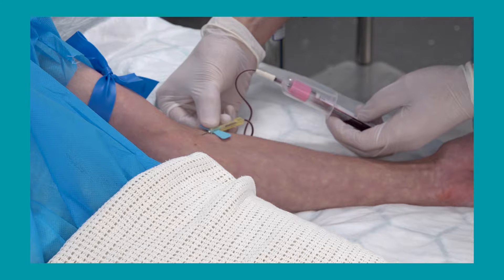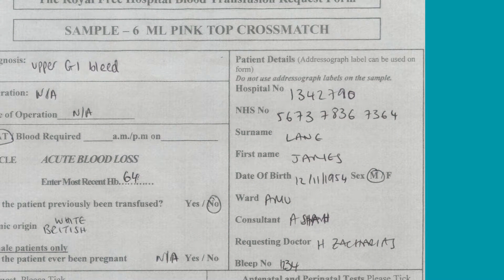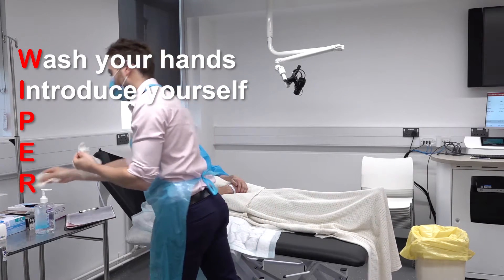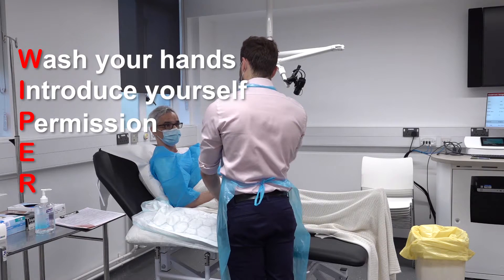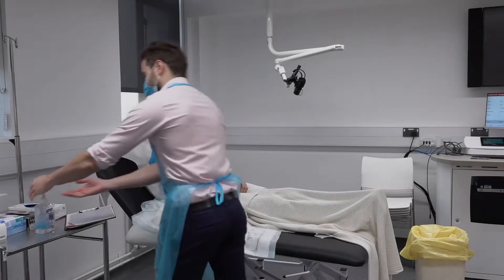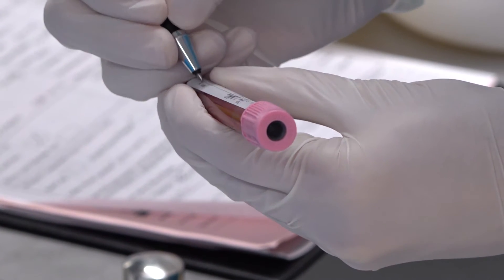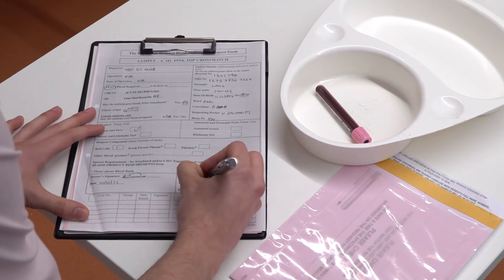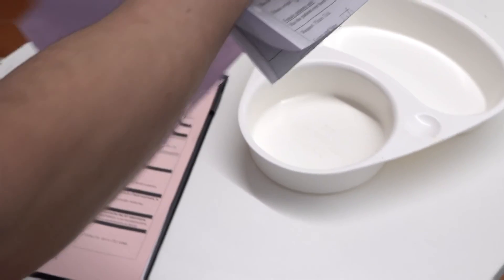How to take a pre-transfusion venous blood sample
This video demonstrates how to take a blood sample from a patient who needs a blood transfusion.